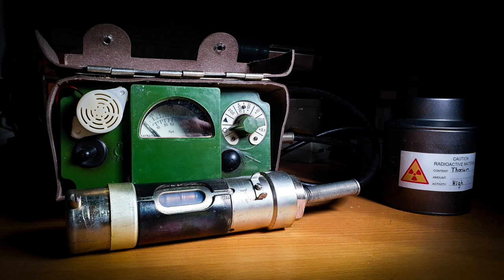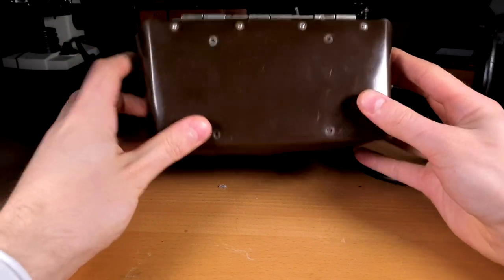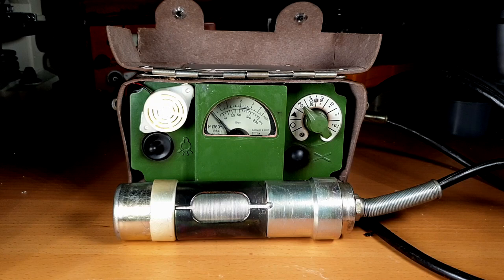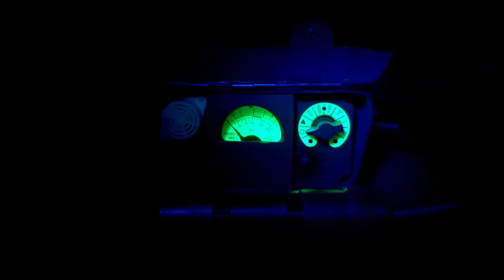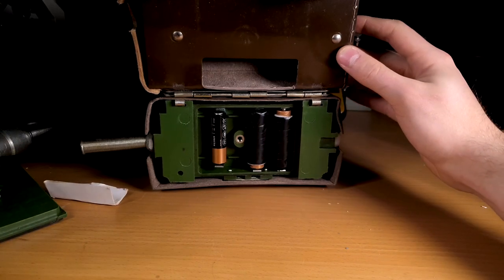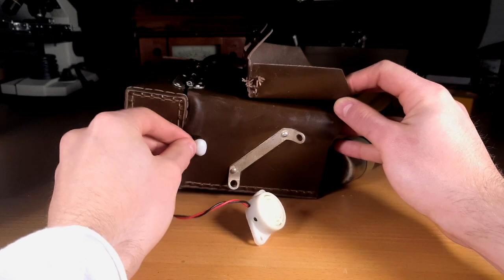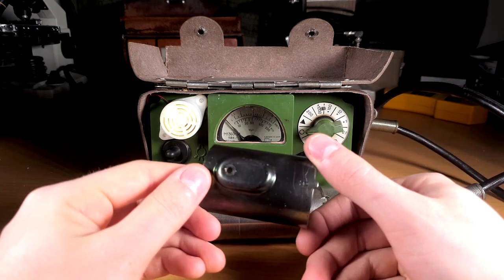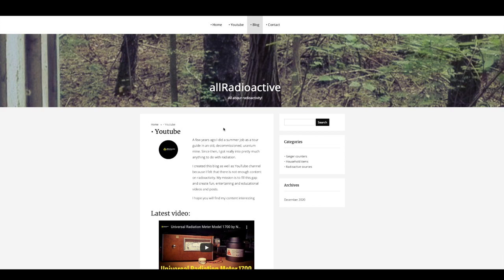DP-5V Geiger counter review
I take a closer look at an iconic soviet Geiger counter, DP-5V!